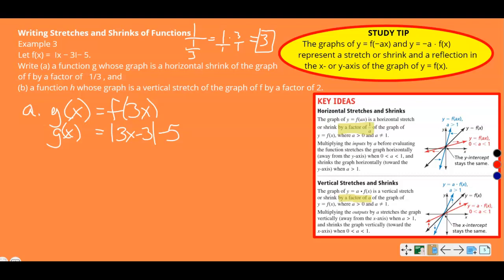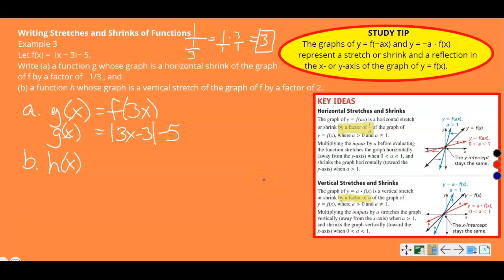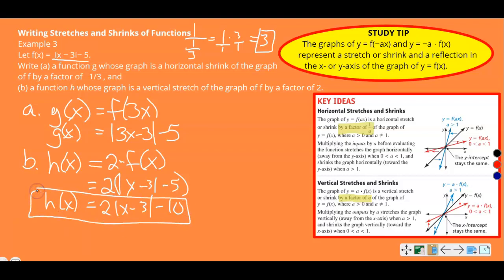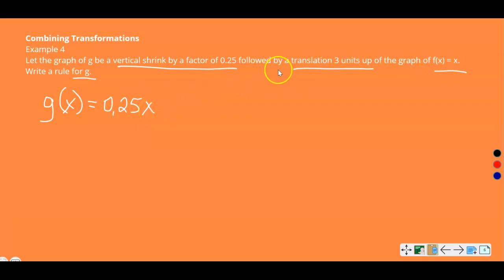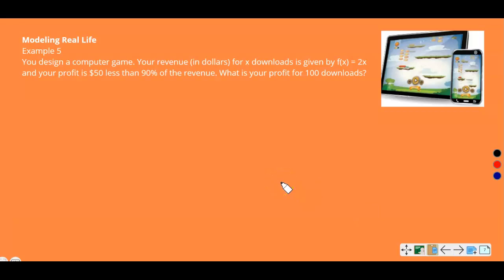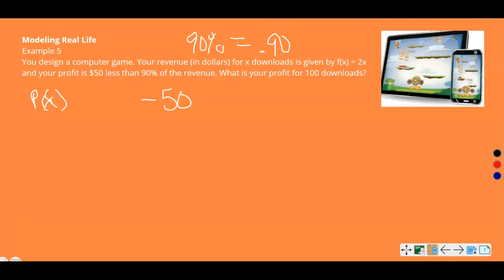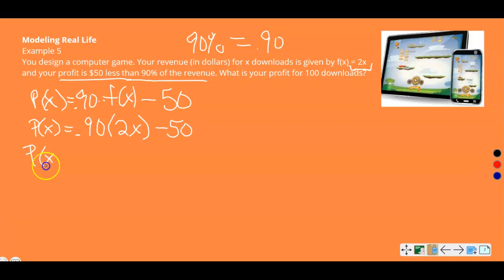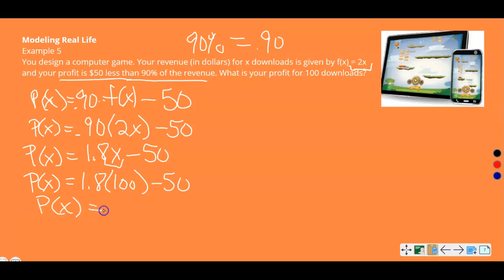Alg. 2 Transformations of Linear and Absolute Value Functions 1.4 Part 2